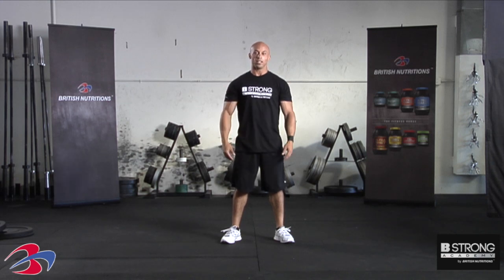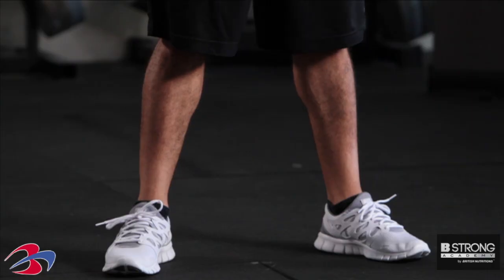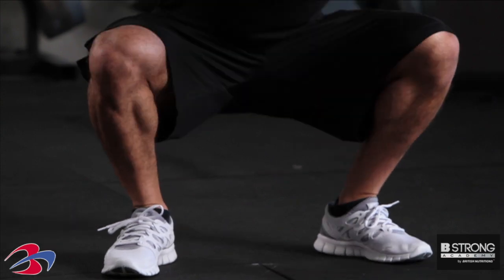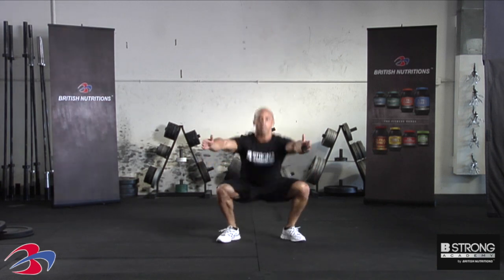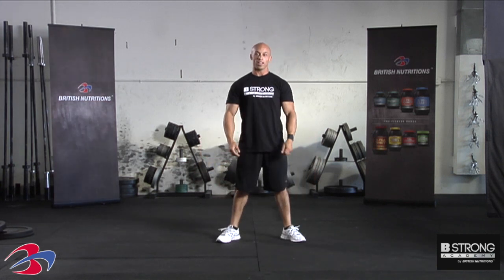Exercise - Pylo Squat by B STRONG Academy